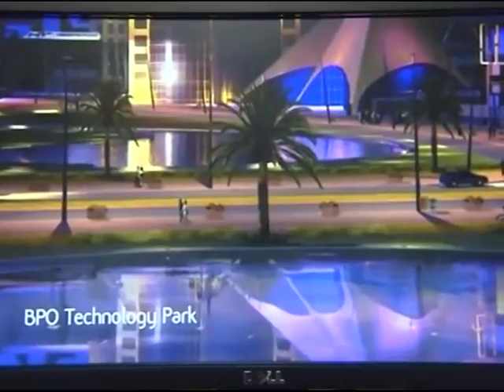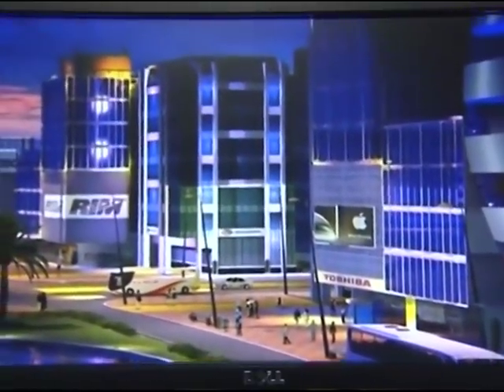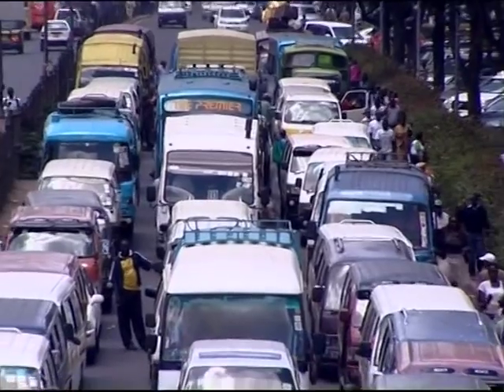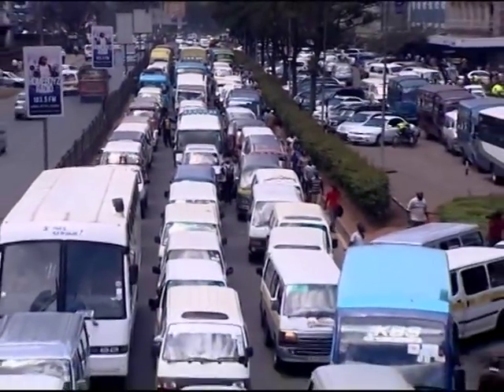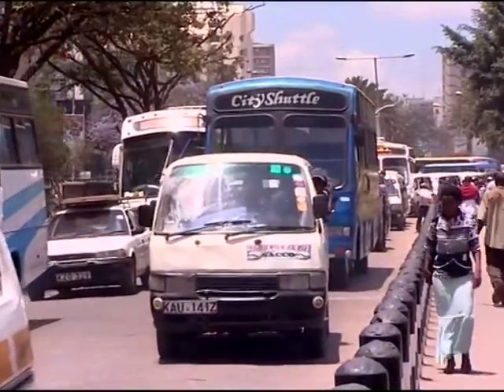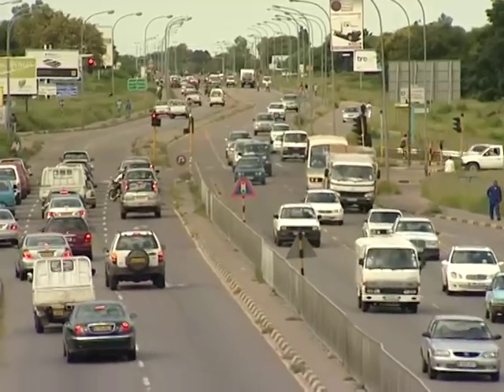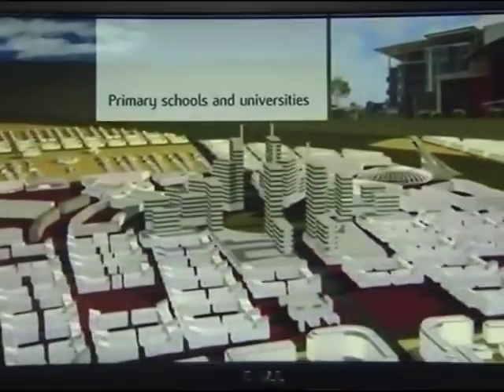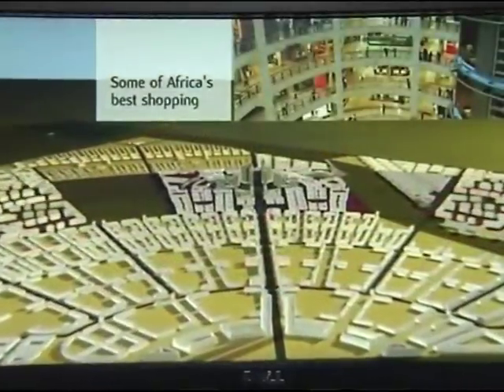Smart Cities in Africa with Adam Modesitt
Through the ground breaking of Ksh800 million Konza Smart City, Kenya has made a big stride towards smart city development. This is a bench-mark to other African countries to follow suit in such developments. To find out how African countries can explore this, ABN's Laban-Cliff Onserio spoke to the Architect behind Konza Techno City, Mr. Adam Modesitt.